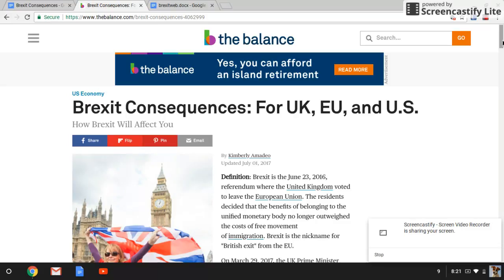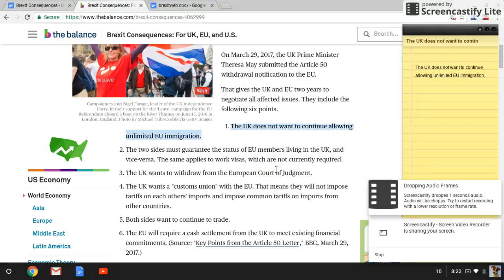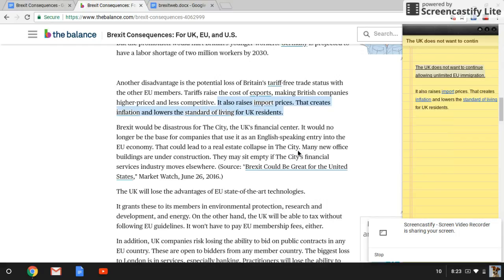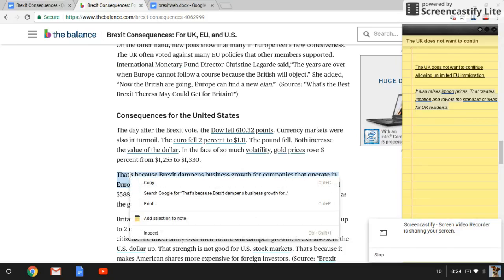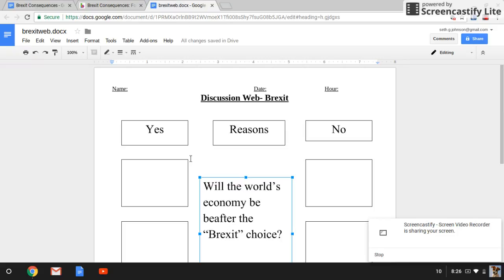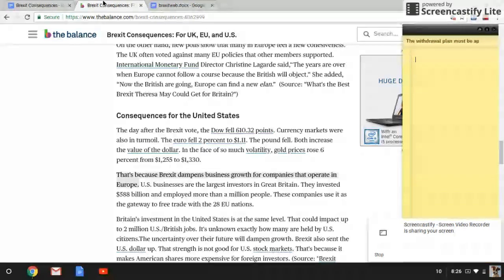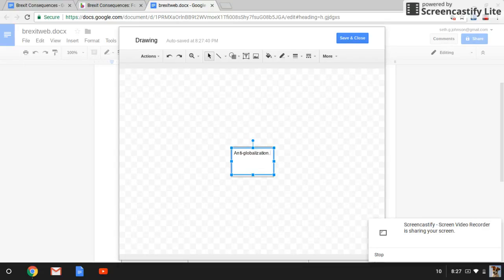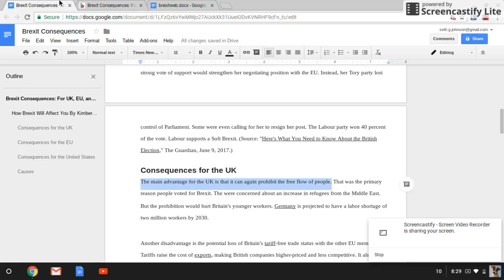Aug 3, 2017 8:29 PM